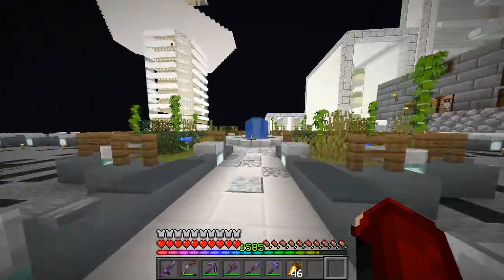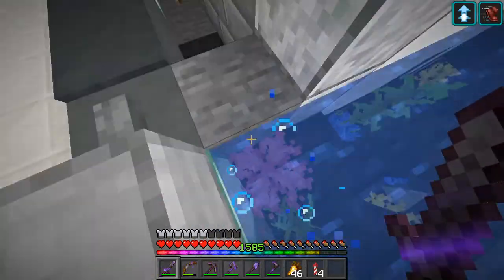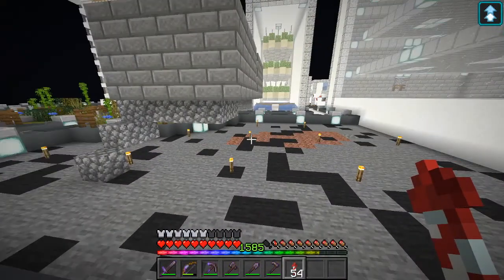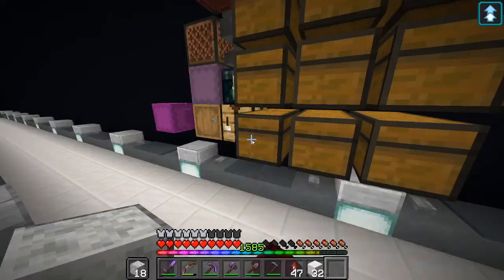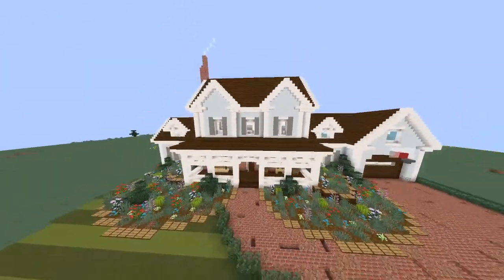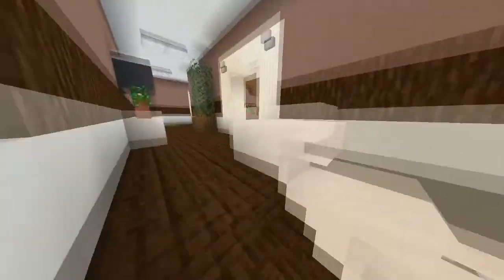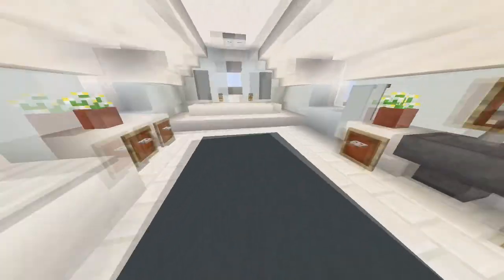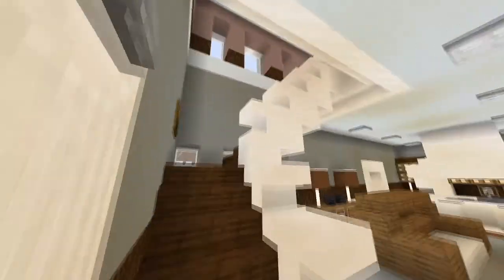🍦 Vanilla Tyme Season 4 ~ Minecraft Let's Play ~ A Suburban Mansion!! (Part 1 out of 2) #13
In this video, I will show everyone a small tour around my base! Also in todays video, I'll be showing you the progressive stages of building the most expensive house in minecraft!

This is season 4 of Vanilla Tyme with a new map! New Blocks! New Players! This series I will be doing on my channel. This series is basically a showcase series, where I show of my builds/spawn progress and events.

This server is friendly and mature. There are no plugins, Simply plain old vanilla minecraft. This is the IP Address: Play.vanillatyme.com Voting will give you little prize items such as a unlucky item to a Extra lucky item (Torch - Mending & Infinity Bow) I hope you enjoy this series and I hope to see you on our server playing along us :)